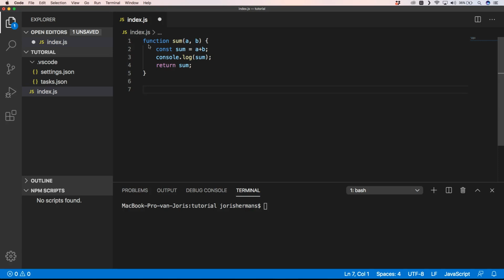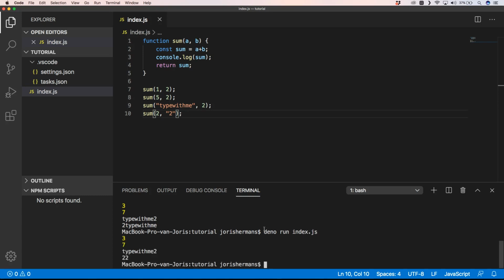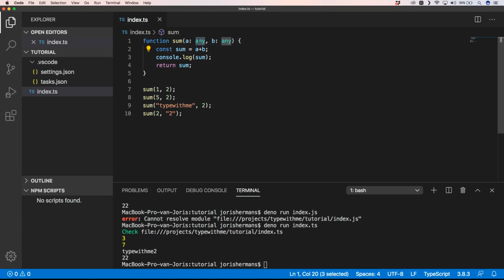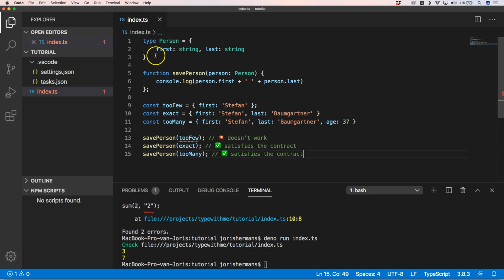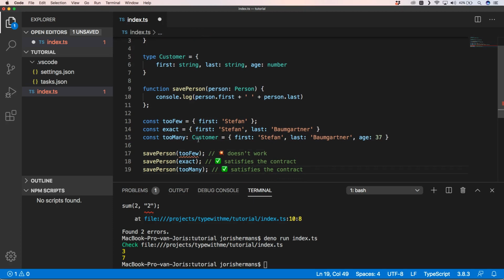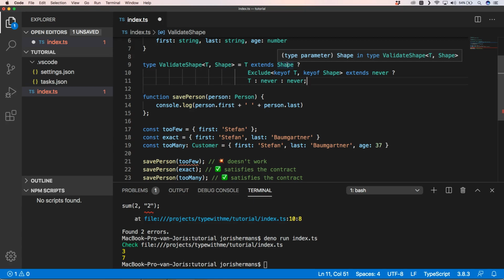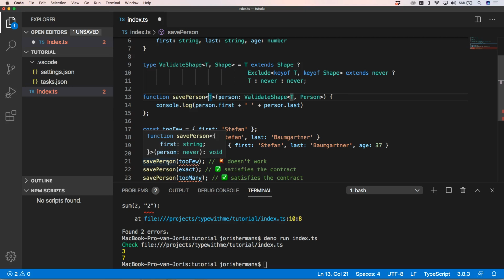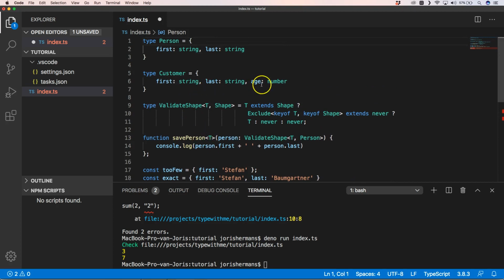Structural typing & matching objects with typescript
Structural typing & matching objects with typescript is a video around the typing system of typescript and how to handle it. In other languages like java naming your types, classes is very important, with a language like typescript you have ohter rules, these rules differ from languages that you are used to. We will show you how to force the validation of the shape of a type and make it an exact match, with generics.